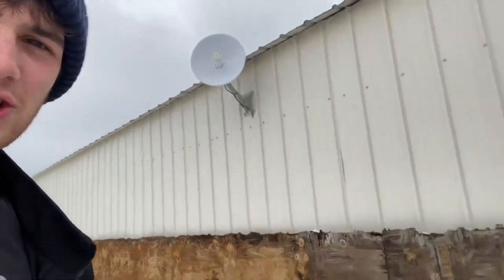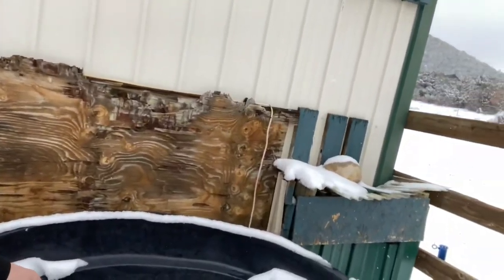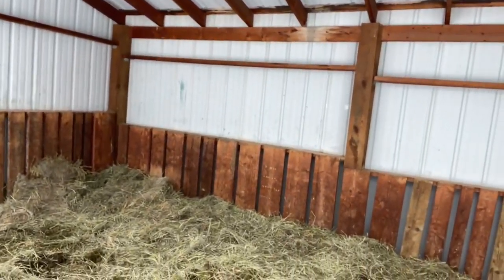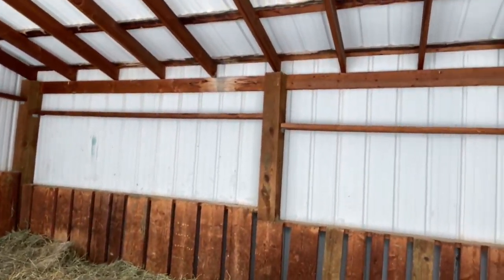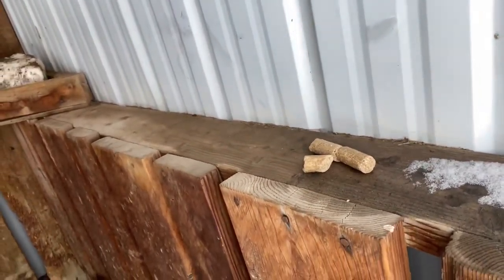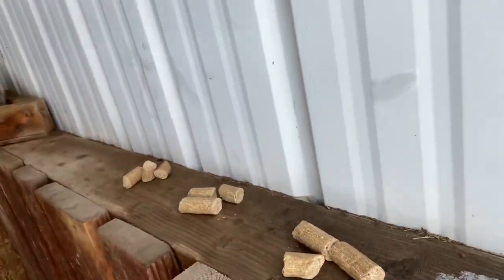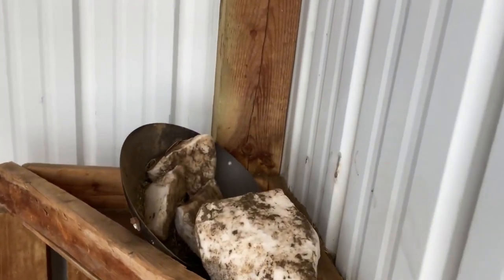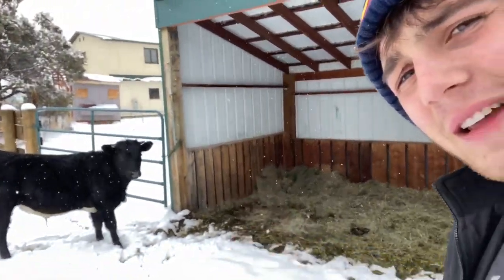How to feed cows feat.(Dababy and Let’s Go)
Hopes this helped